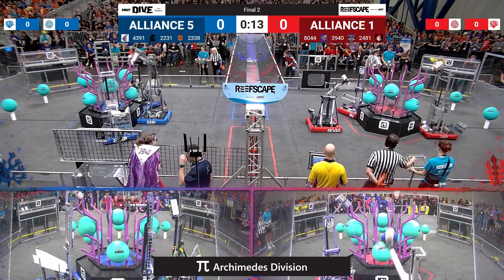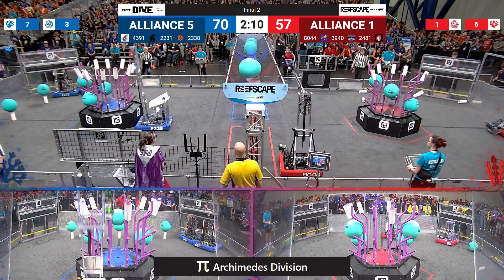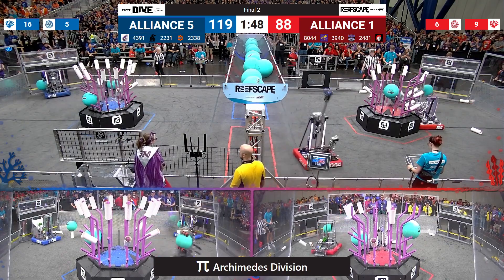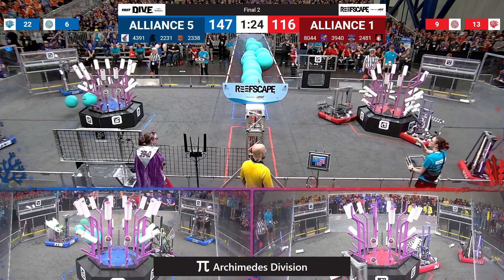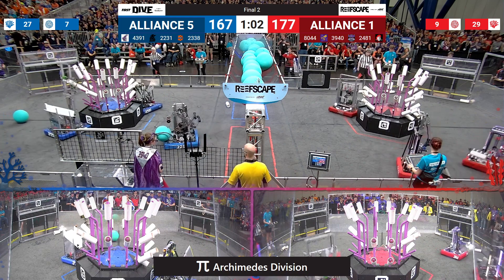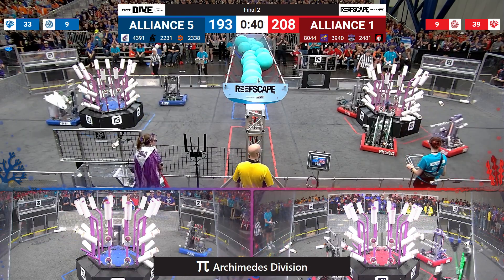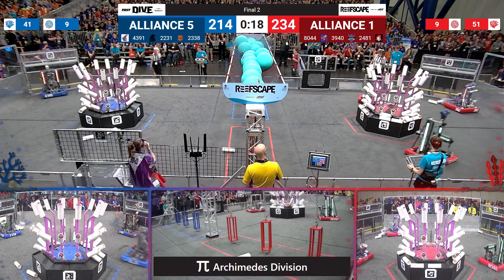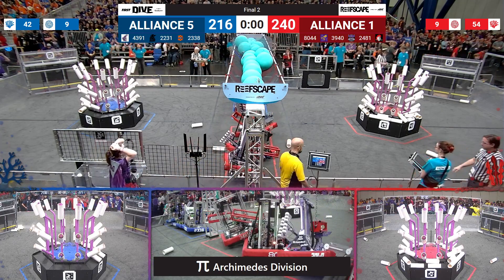Final 2 - 2025 FIRST Championship - Archimedes Division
Final 2 - 2025 FIRST Championship - FIRST Robotics Competition - Archimedes Division